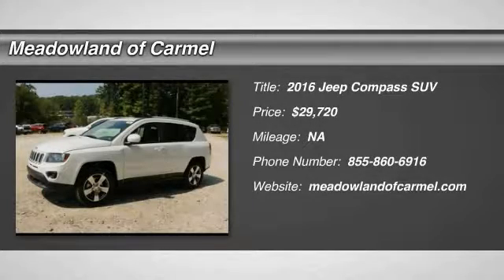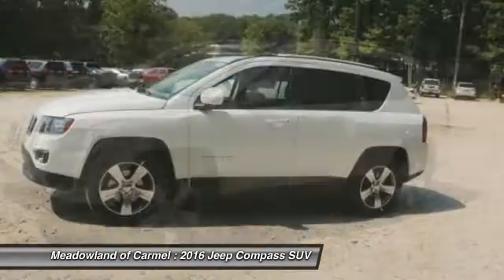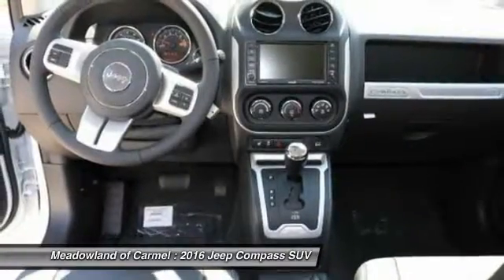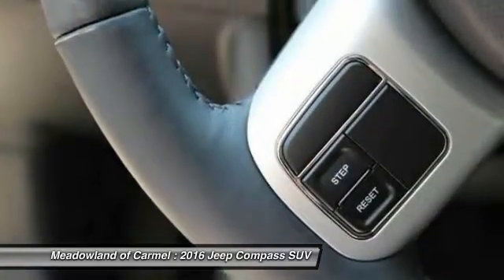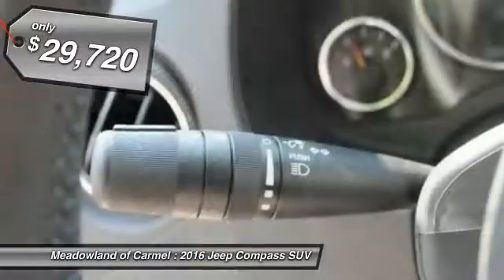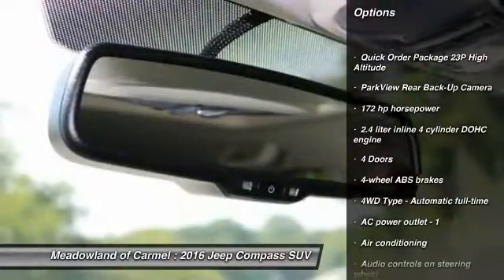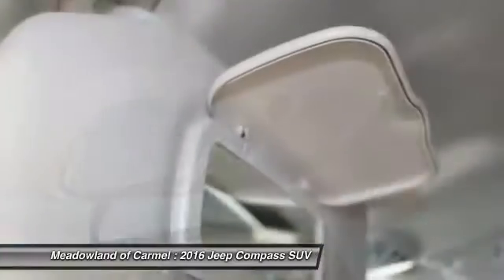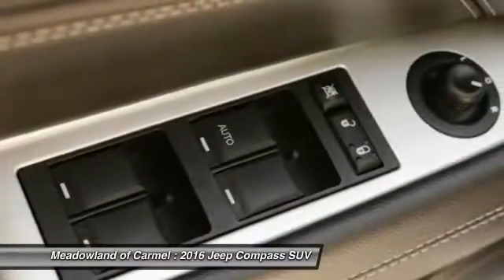2016 Jeep Compass Carmel NY 161067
Don't miss this 2016 Jeep Compass. It's equipped with Automatic transmission and features a  exterior. With  miles, You'll want to take this suv home. Make a great choice today.